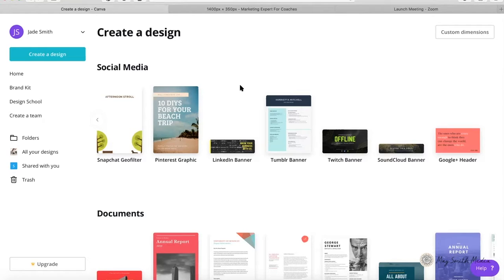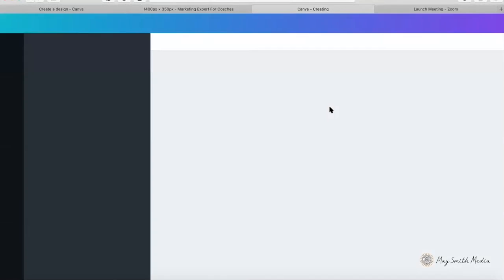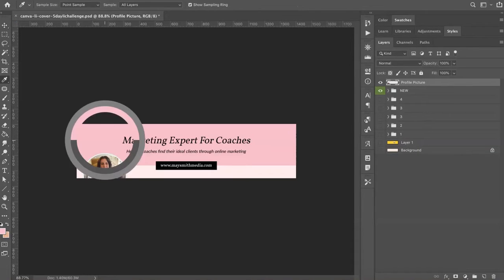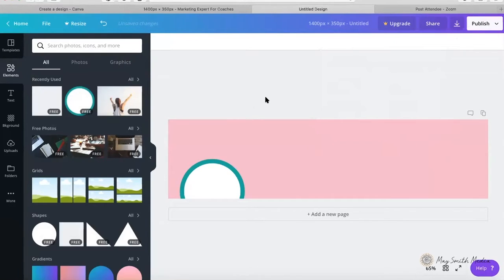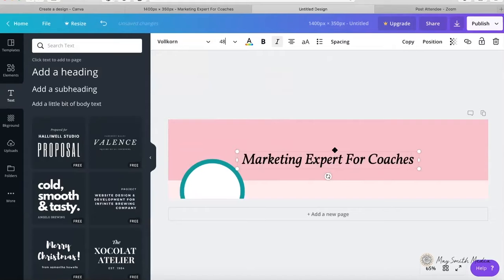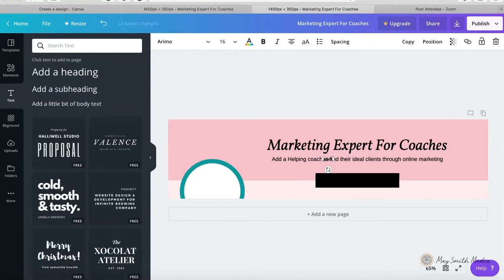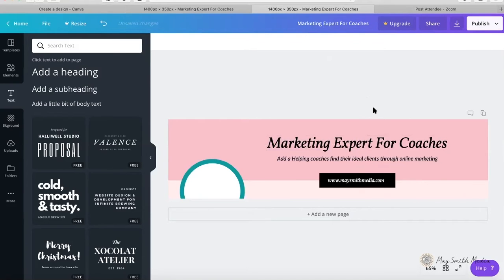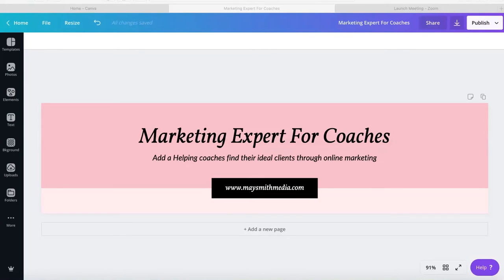💥DAY 1 BONUS💥 How To Make A LinkedIn Cover Using Canva | May Smith Media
In this video, I will show you how to create a simple LinkedIn cover design for your personal page using Canva.